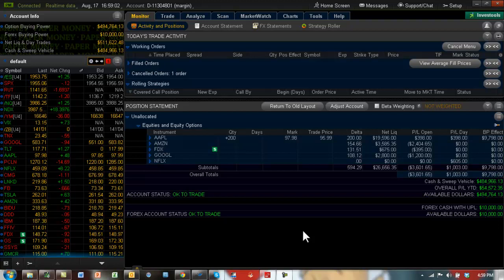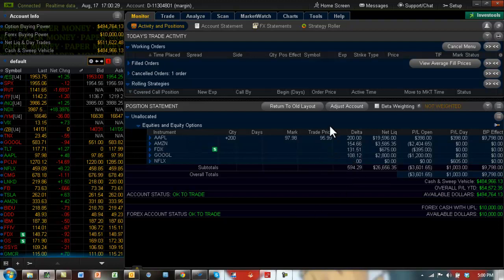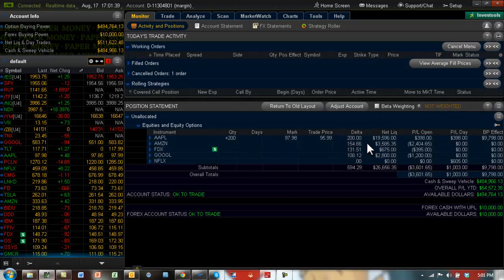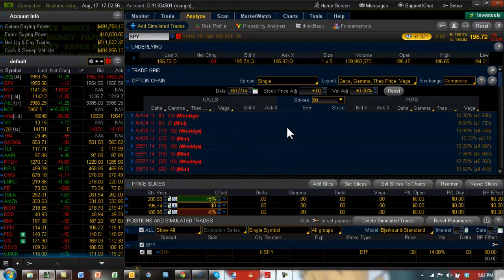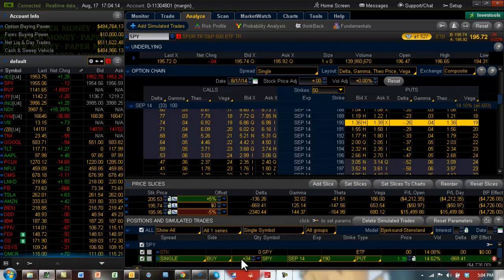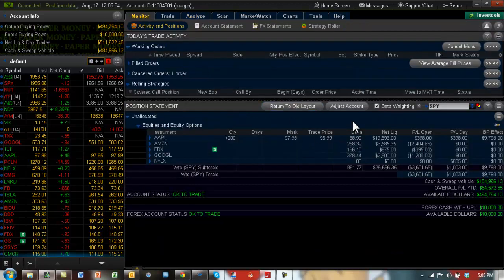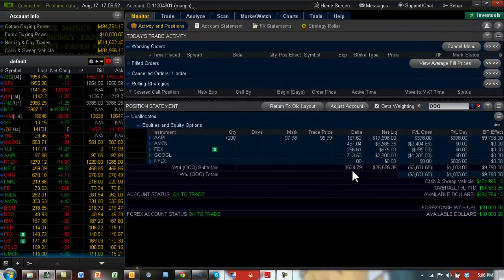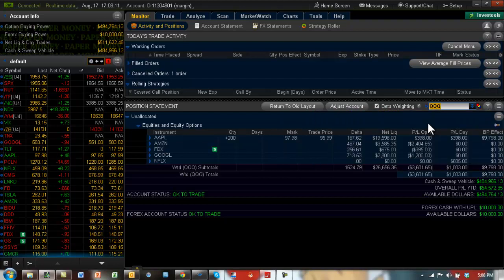Beta Weighting Hedging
Applicable to both Stocks and Options, Beta strategies and Hedging techniques can be a highly effective mechanism to protect individual Stocks, or an entire portfolio of mixed assets like Stocks, Options and Futures, in case there is concern of a correction in the overall markets due to macro factors.